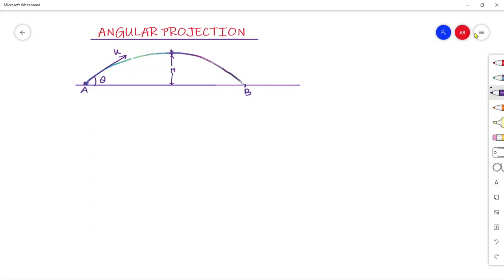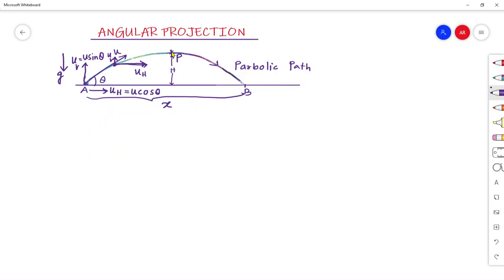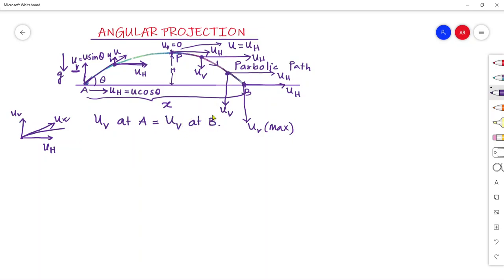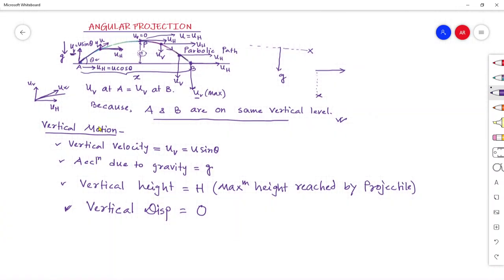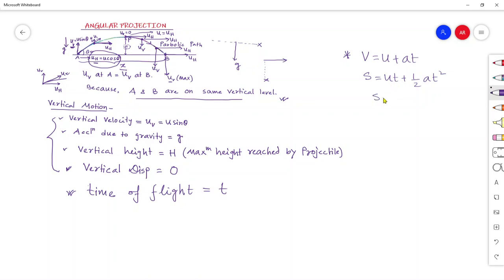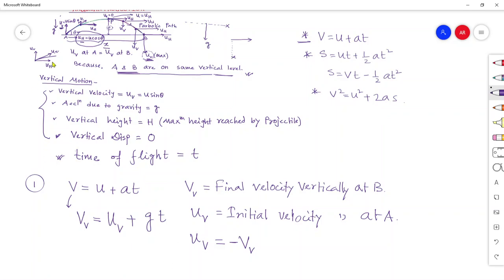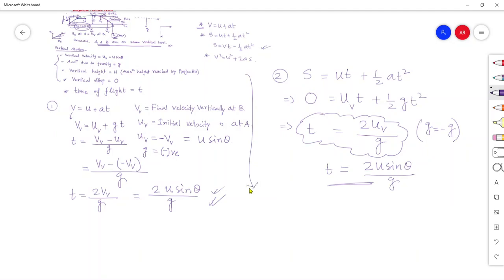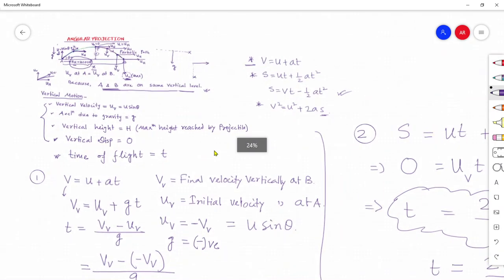AngularProjectile motion Motion in Two Dimension ALevelPhysics The Best way to understand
Dear concerns...
This is a video for projectile where motion of an object is considered in two dimensions. Try this lecture on Angular projection. I request you to take part in this journey of understanding projectiles chapter.
Invitation is there to look at the upcoming videos on more about projectiles.